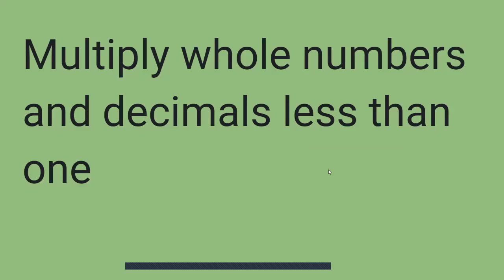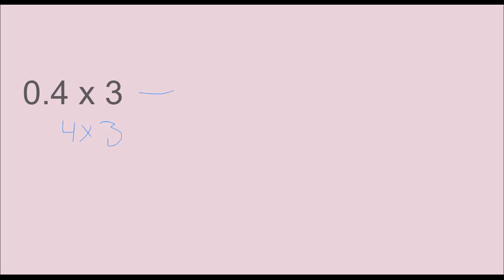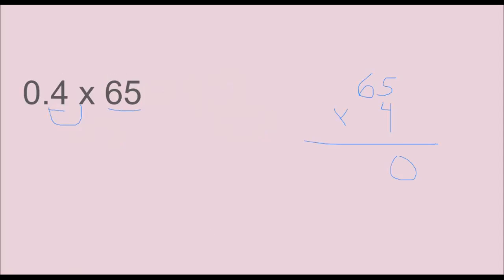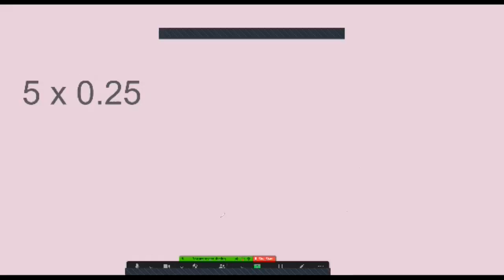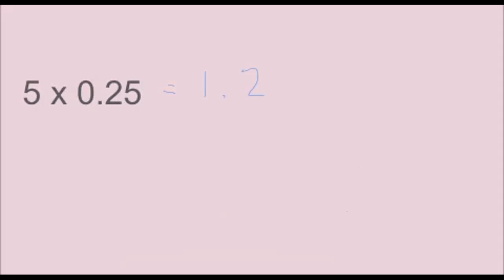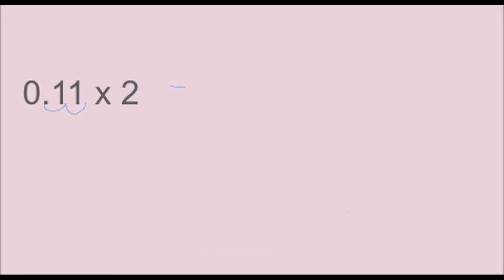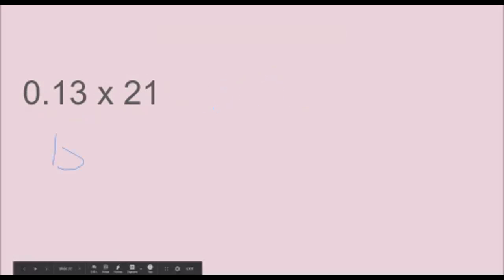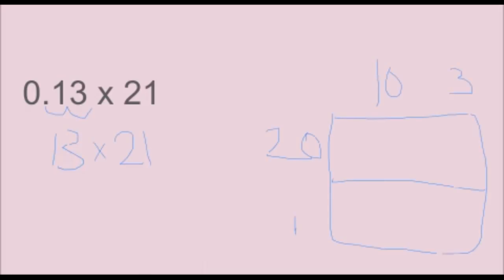Multiply whole numbers and decimals less than 1- Quick Review